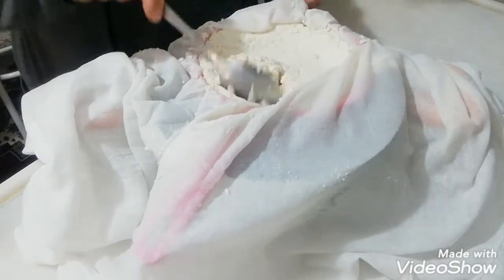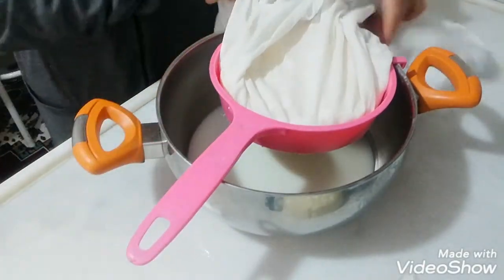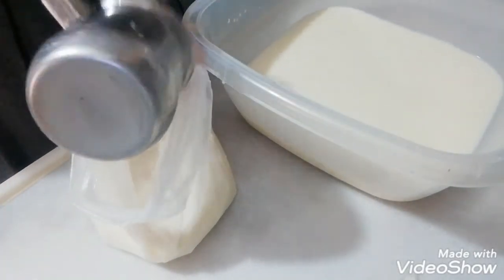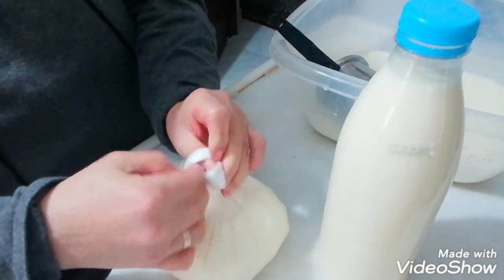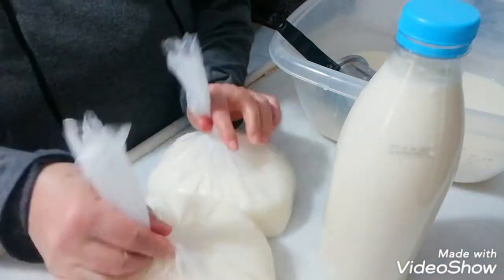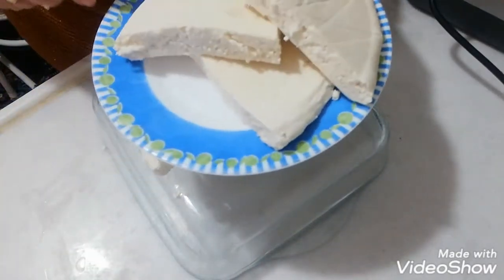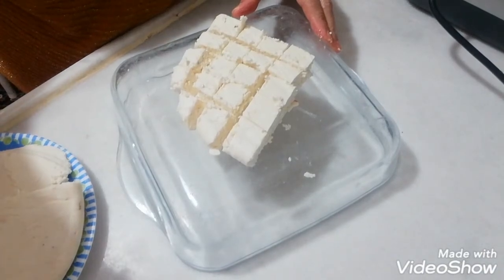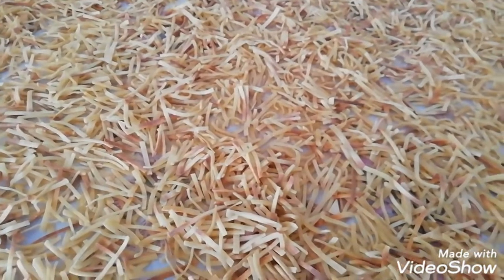KESİLEN SÜTLE NE YAPILIR?SÜTÜNÜZ KESİLİRSE NE YAPILIR?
TEŞEKKÜRLER